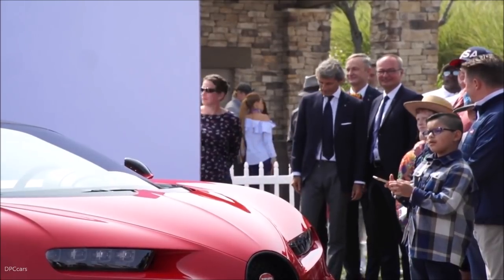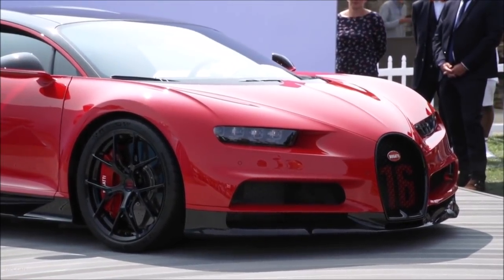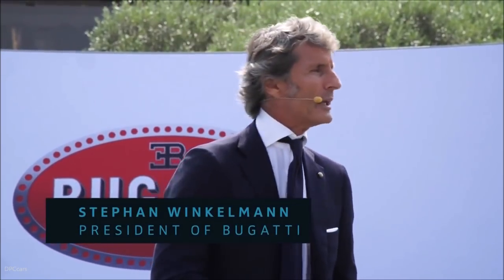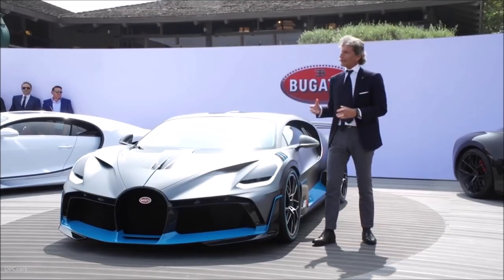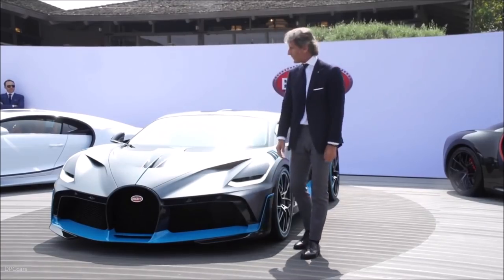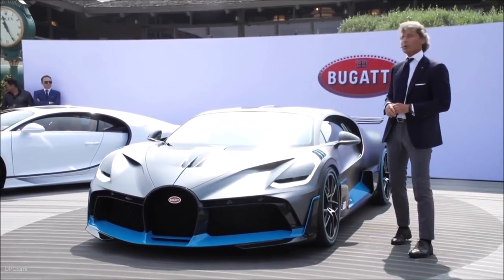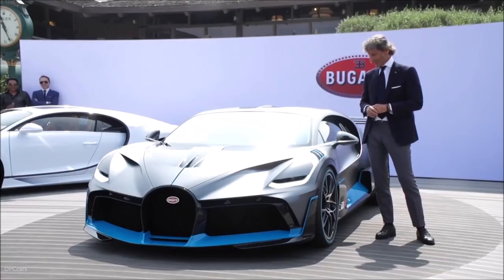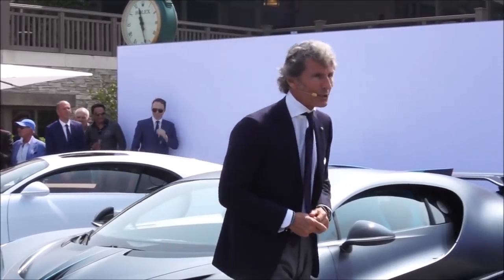Bugatti Divo Unveiling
Curtains up for the Divo1. Today, at the exclusive automotive event “The Quail: A Motorsports Gathering“ in Monterey, California, Bugatti has presented its latest model as a world premiere. With the Divo, the French luxury brand has developed a super sports car tuned for agility, nimbleness and optimum handling performance on winding roads. It is powered by Bugatti’s iconic eight-litre W16 engine with a power output of 1,500 PS. The aerodynamics of the model have been intensively fine-tuned and the suspension and chassis settings have been modified. As a result, the Divo is 35 kilograms (77 lbs) lighter and has 90 kilograms (198 lbs) more downforce than the standard Chiron2. The lateral acceleration of the Divo has been boosted to 1.6 g. Its maximum speed is limited to 380 km/h (236 mph). The Divo can lap the Nardò handling circuit in southern Italy eight seconds faster than the Chiron. The series will only consist of 40 vehicles. Upon the start of presentations to selected customers, the strictly limited small series, with a net unit price of €5 million, sold out immediately.

“When I took up my position at Bugatti at the beginning of the year, I soon learnt that our customers and fans were waiting for a special vehicle which would tell a further story for the brand in addition to the Chiron,” said Stephan Winkelmann, President of Bugatti Automobiles S.A.S. “The Bugatti team was also very eager to implement a project like this.”

It was therefore decided to build a super sports car with a different character from the Chiron which would still be immediately recognizable as a Bugatti.

With the Divo, Bugatti is also reviving its coachbuilding tradition. In its first few decades, the French luxury brand had considerable success with bodies built to its own design and installed on existing chassis.

“To date, a modern Bugatti has represented a perfect balance between high performance, straight-line dynamics and luxurious comfort. Within our possibilities, we have shifted the balance in the case of the Divo further towards lateral acceleration, agility and cornering,” Winkelmann added. “The Divo is made for bends.“

“The feedback from our customers was overwhelming,” the Bugatti President reports. “We showed the Divo to a small group of selected Chiron customers. All 40 cars were sold immediately – this was fantastic confirmation for the Bugatti team which had put so much dedication and passion into the project.”

“The Divo is a further project intended to thrill people and the world,” Winkelmann adds. “Our fans are very important to us.”

The supercar is named after Albert Divo, a French racing driver who was a two-time winner of the famous Targa Florio race on the mountainous roads of Sicily with Bugatti in the late 1920s.